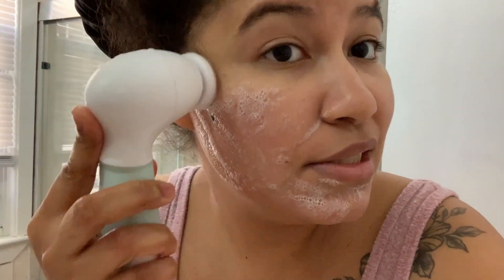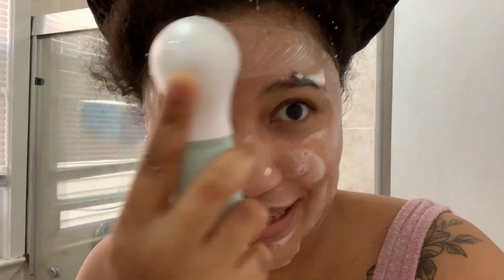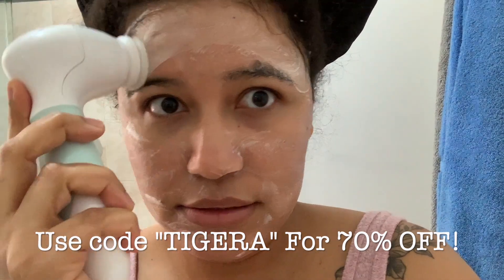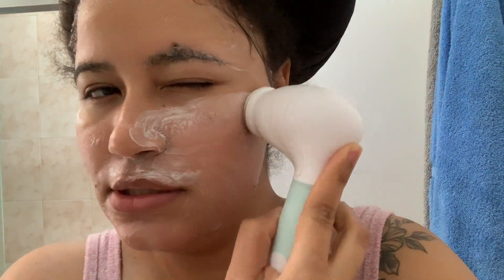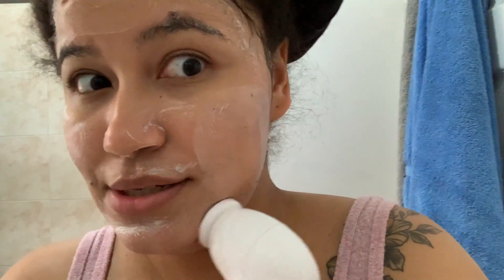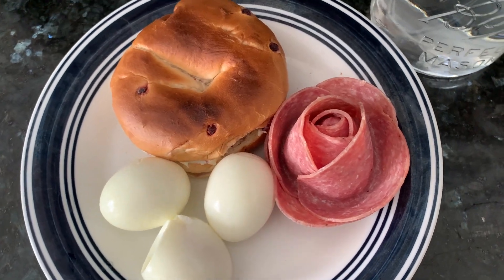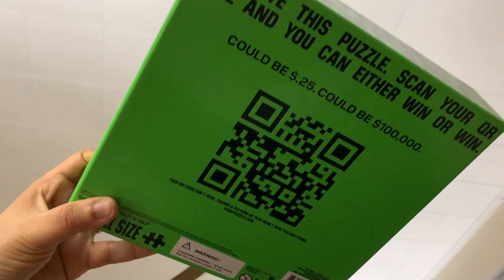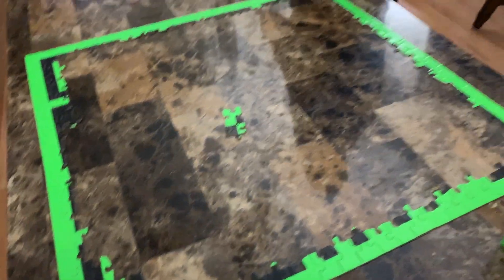The SISTER SISTER Vlog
💙V E N M O - @TigeraGitana
💚C A S H A P P - $TigeraGitana